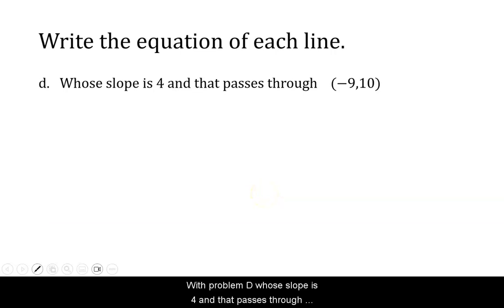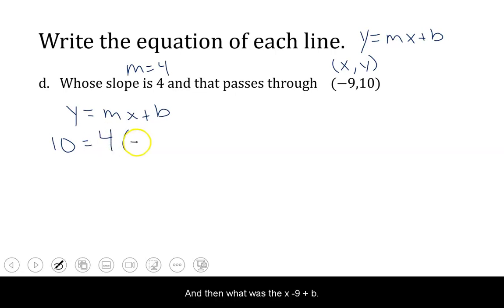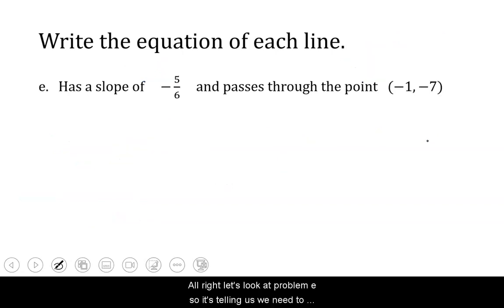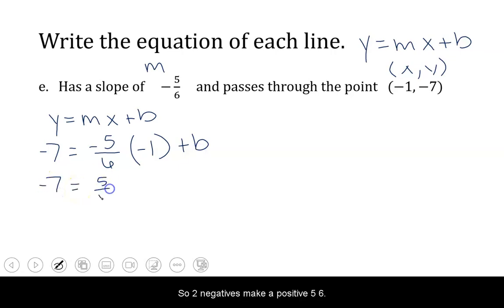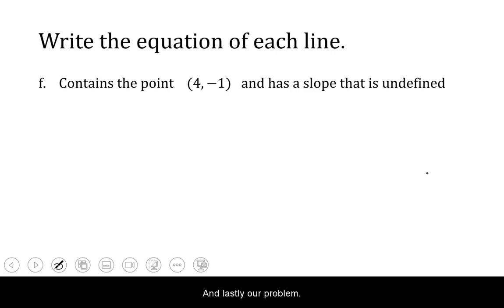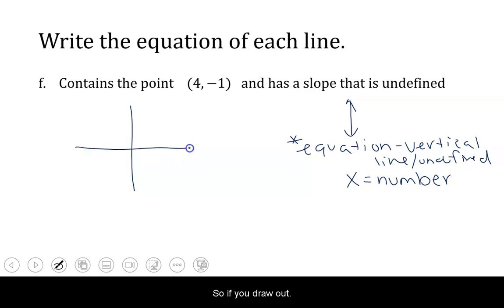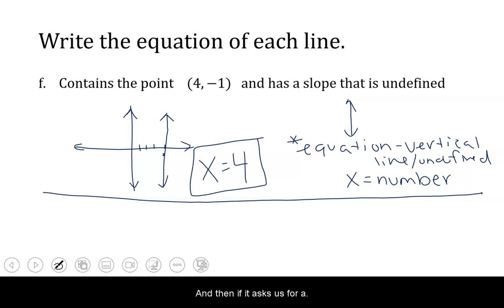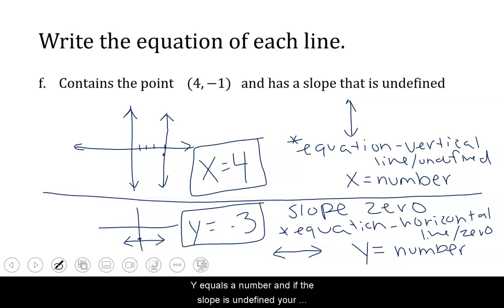Applied Algebra | 2.5 Writing Equations of Lines | Slope-Intercept & Point-Slope | Practice D-F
Writing equations of lines is a critical algebra skill — this video works through problems D through F, covering slope-intercept form and point-slope form. We show you how to use a slope and a point (or two points) to write the equation of any line. Great for algebra students who want structured practice with a variety of problem types. These skills connect directly to graphing, systems of equations, and real-world applications.